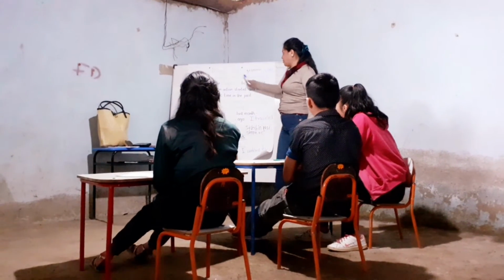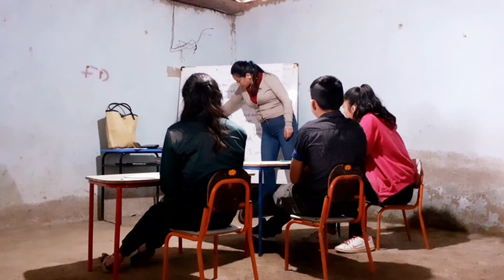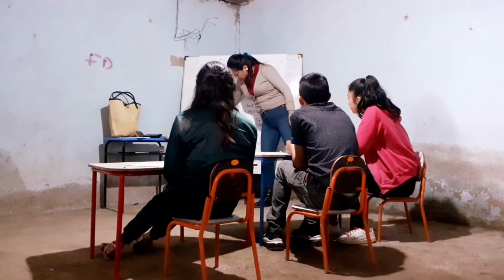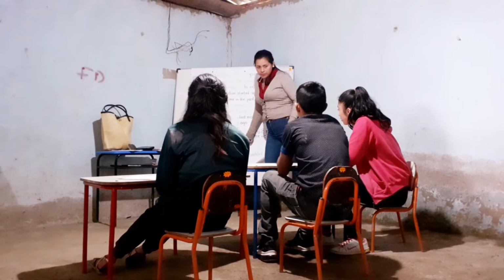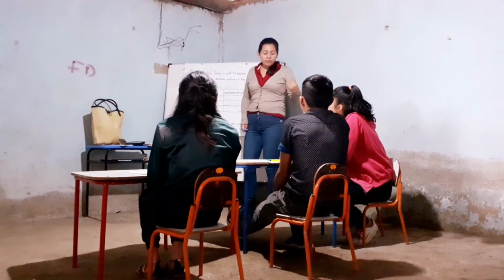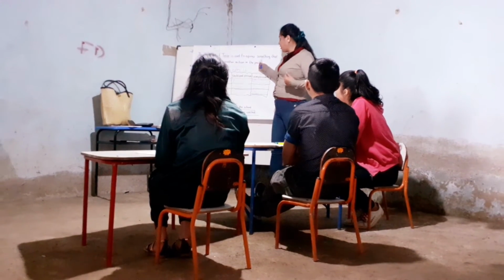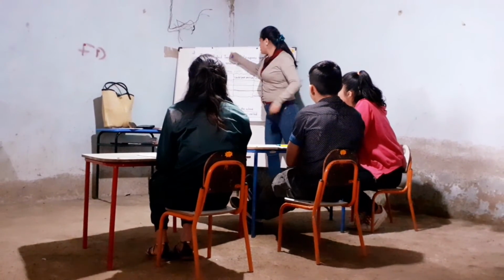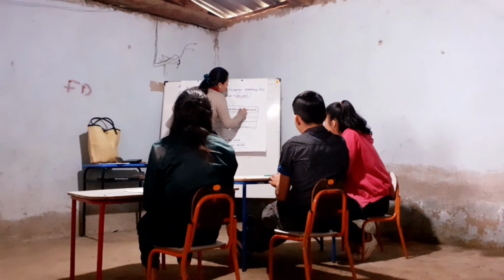Class 1 Newspaper Sections